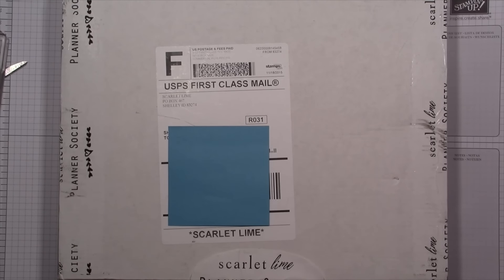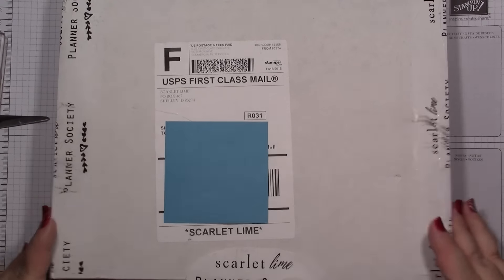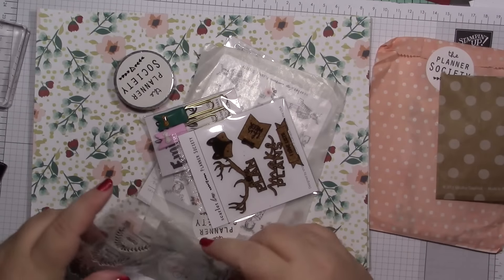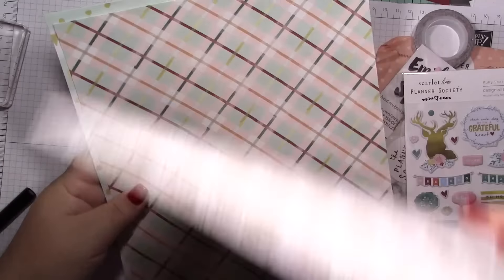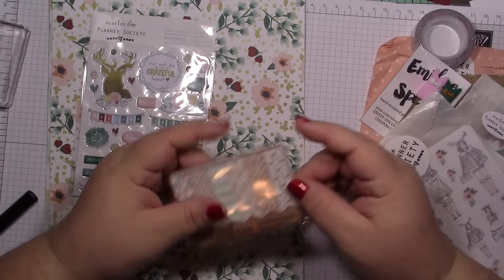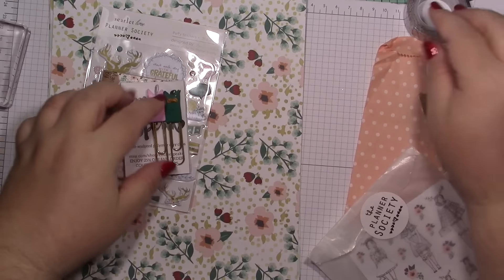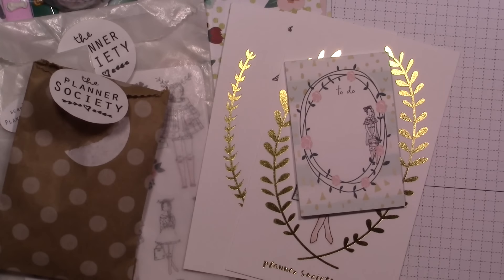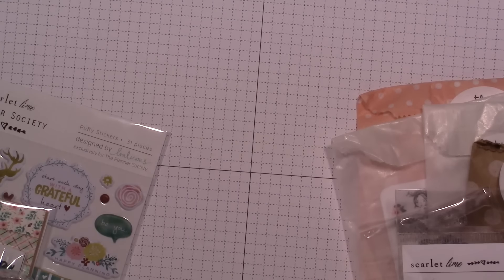Scarlet Lime Planner Society Kit November Kit unboxing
*Join the Jolly Mail Stamp Club! A dose of Jolly delivered to your doorstep each month.  Start crafting in 5 minutes with easy to follow instructions and exclusive videos!